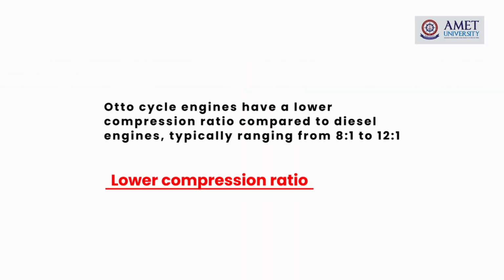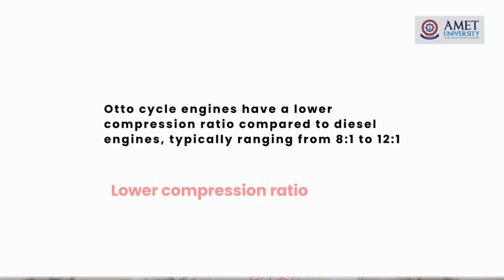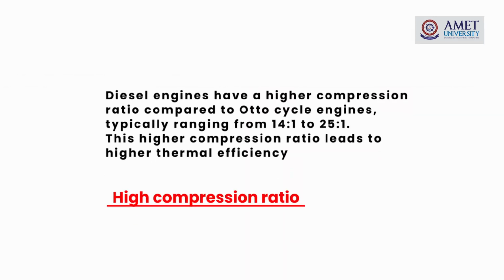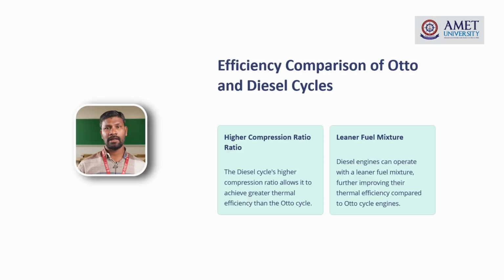Comparison of diesel cycle and otto cycle by Vimalananth